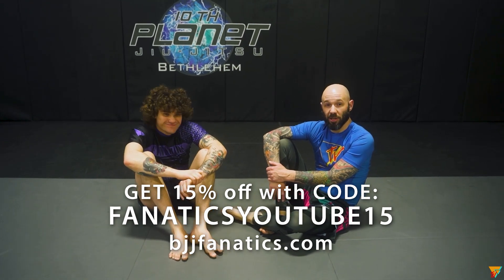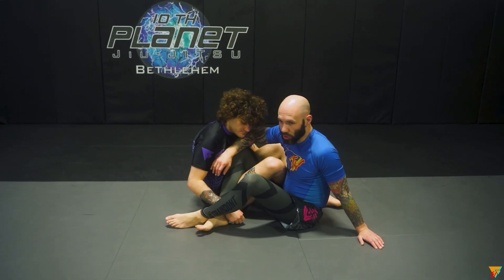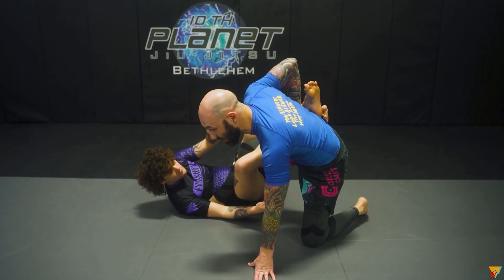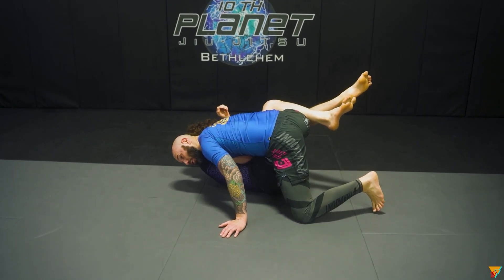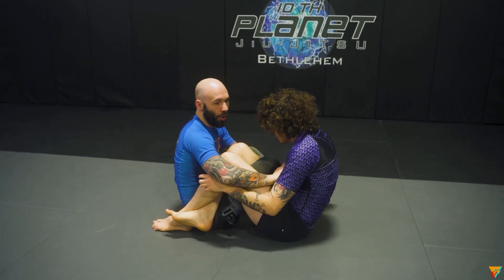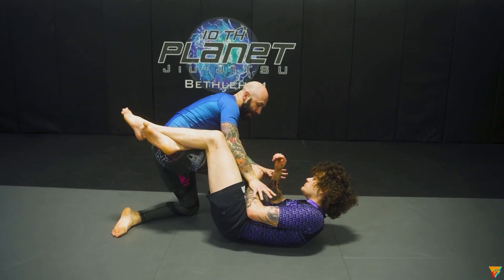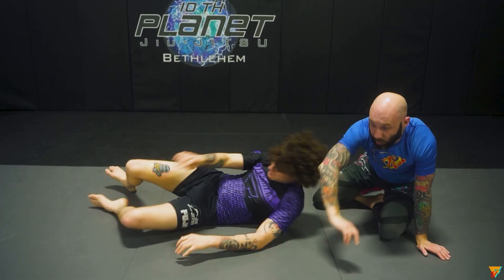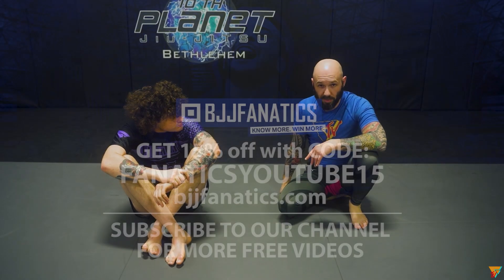Ashley Williams 50/50 Escape by Zach Maslany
ASHLEY WILLIAMS 50/50 ESCAPE

Zach Maslany is a highly regarded 10th Planet Jiu Jitsu black belt competitor and coach.  This is an excerpt from BREAKING FREE available from BJJFanatics.com.